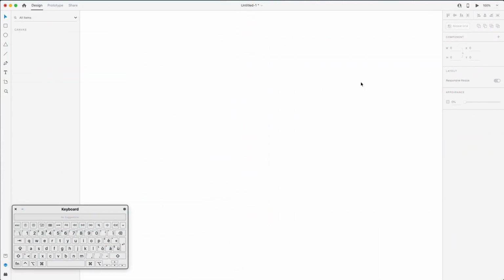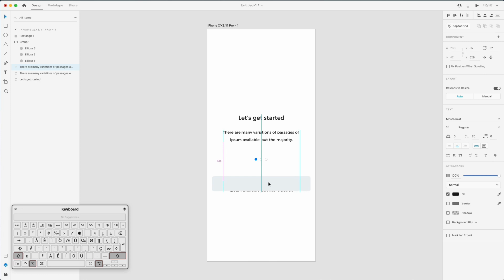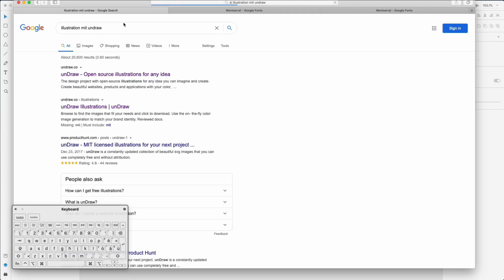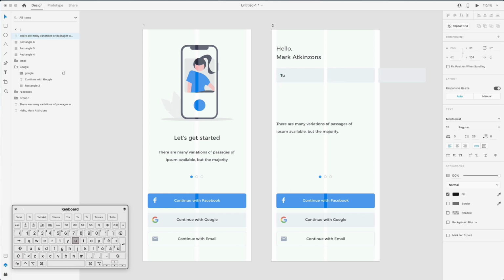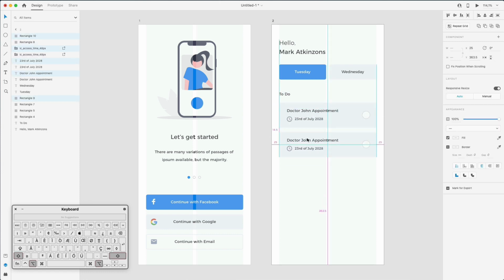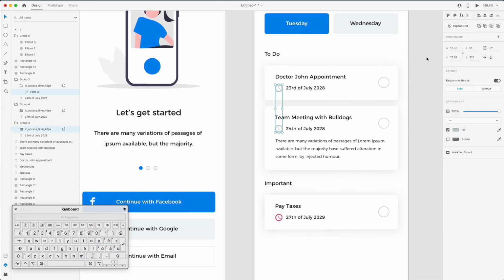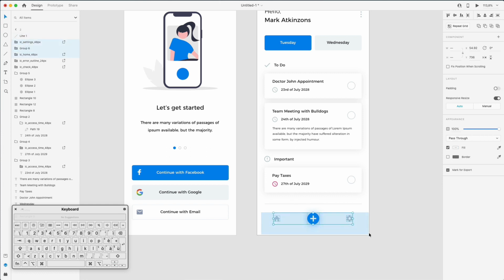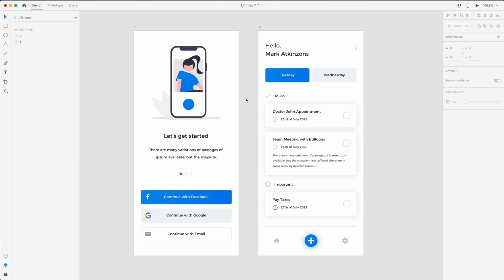How to Design an iPhone iOS App in Adobe XD (Mobile Tutorial)